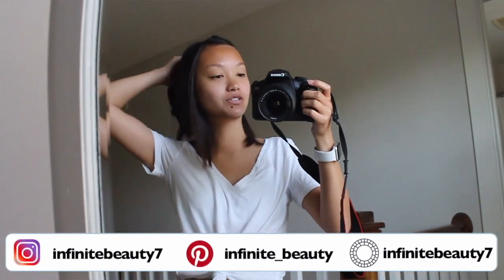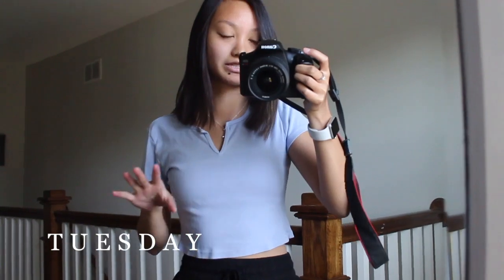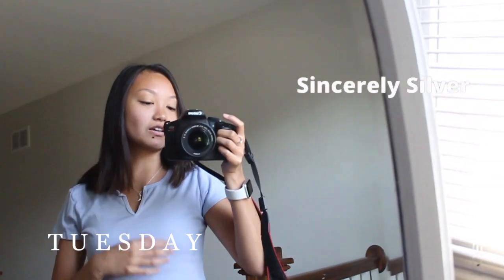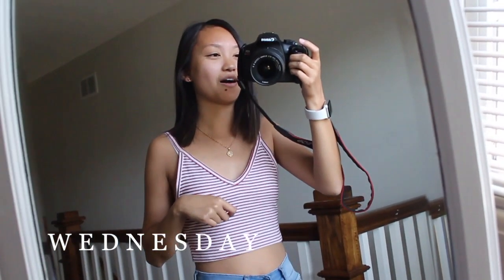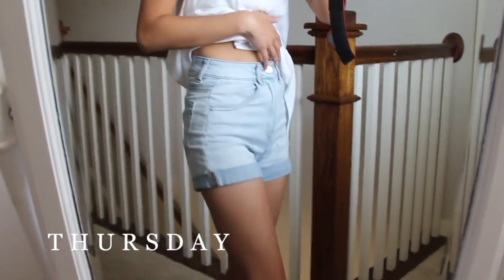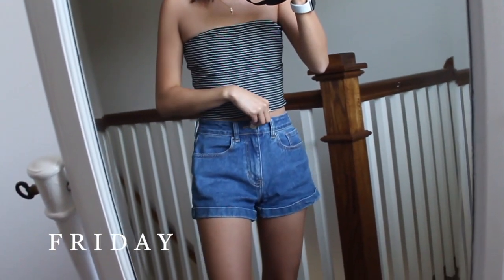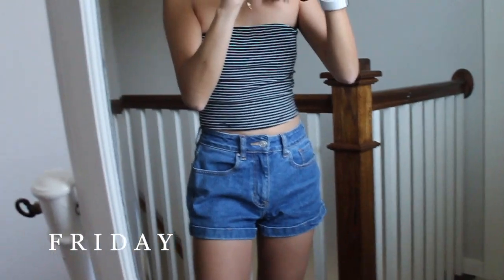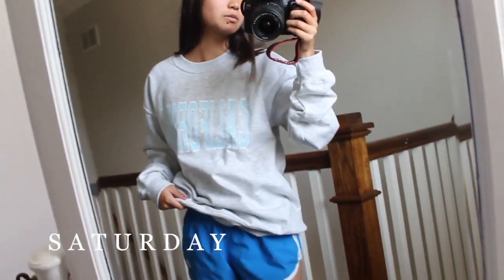Summer Outfit of the Week 2020 | Casual Summer Outfits!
Hello hello!! Today's video is a Summer Outfit of the Week (OOTW)!! I show you the super cute outfits that I wore this past week.  I hope I gave you guys some summer outfit inspiration! My go-to summer outfits are definitely crop top & shorts. Hope you enjoyed! :)

What grade am I in? Senior in college